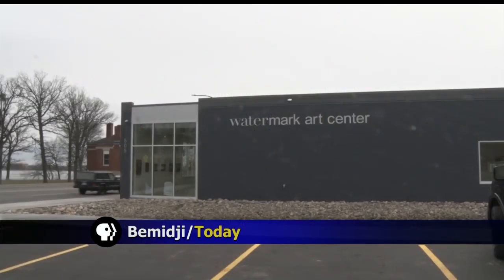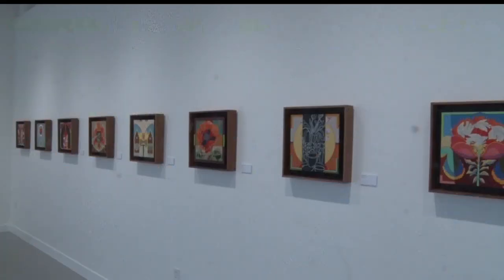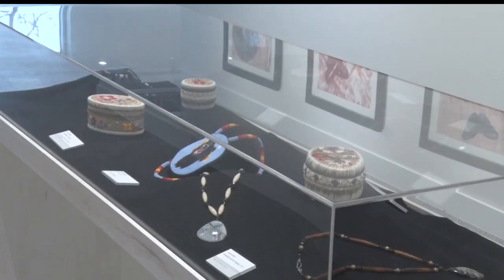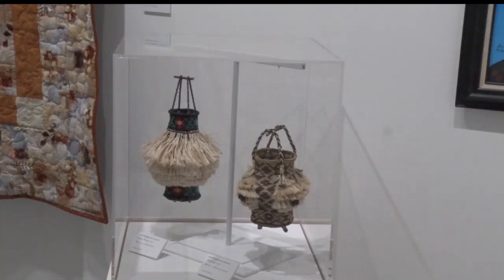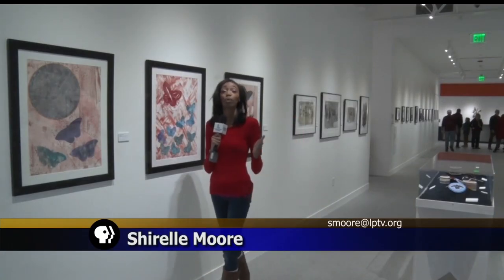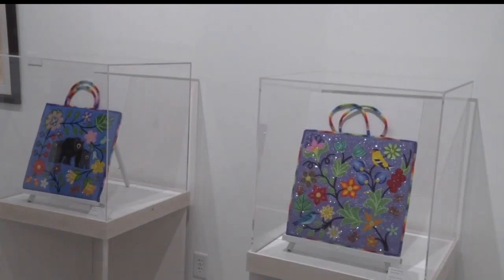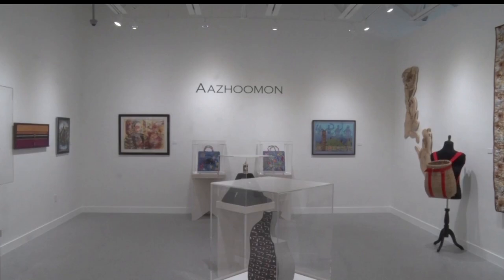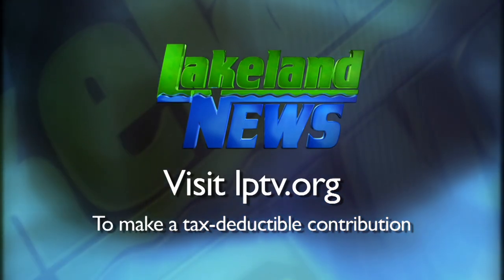In Focus: Watermark Art Center Prepares For Grand Opening